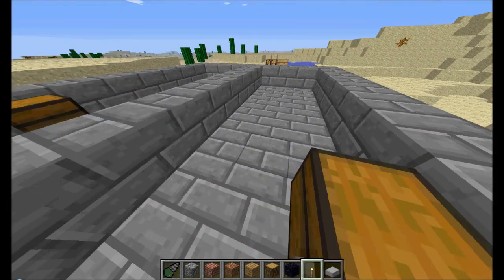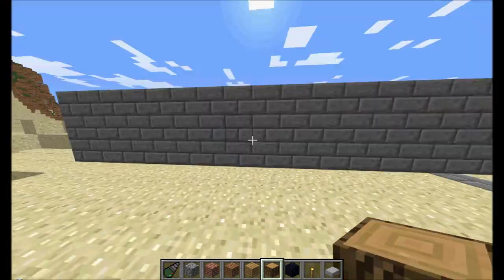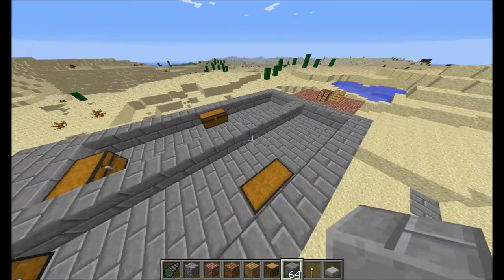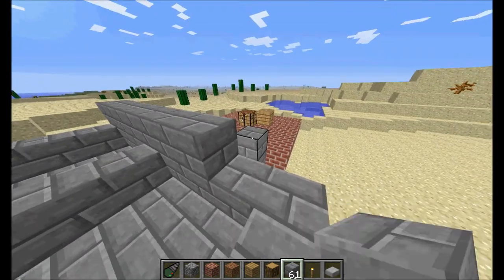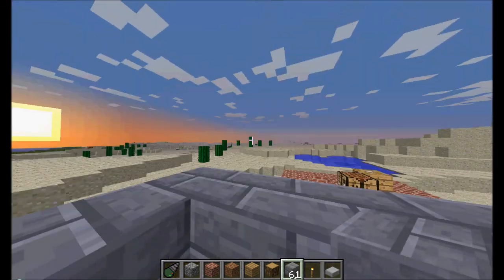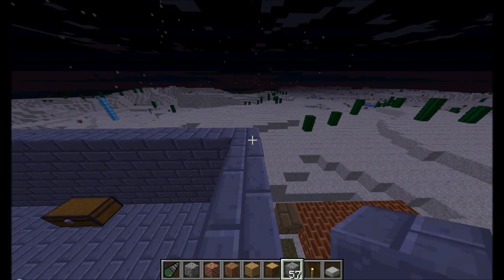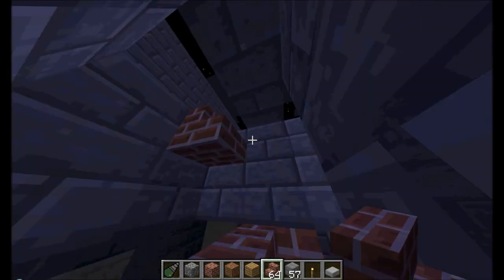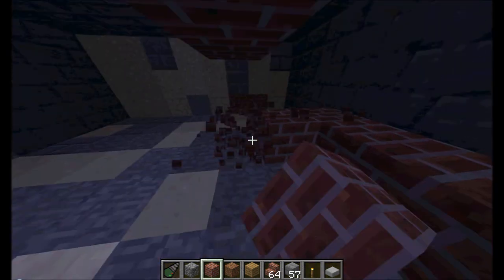Let's Build an Armoury! | Ep. 1 | Minecraft Let's Play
Hey guys!  Welcome to the battle series!  Read below for more details on the final battle!

If you want to be in the battle:

Send us a PM, we check our PMs every day, and will usually be able to get back to you soon after sending.  We are going to have 20 people: the two of us, and 18 of you!  Just be sure include which team you wanna be on (Alien's team or Gyke's team).

We will decide who will be in the battle a 3 days after we release the first trailer (read below).

(Cracked clients will be allowed on server)

Trailer info:

We are going to make 2 trailers: one advertising how to join the fight, and one on the fight (a commercial giving a release date on the video).  The first video will say that we are about to start deciding who will be on the team.  Three days after the release of the video we will tell you who's in!

The second trailer will be a video explaining the release date of the video and other details of it, but the details will also be explained over the next few videos, so watch out!